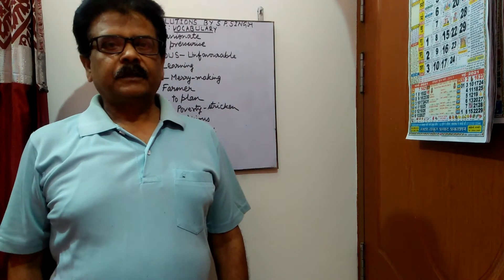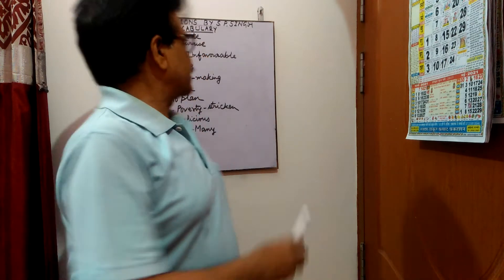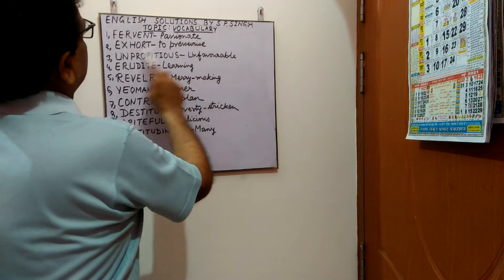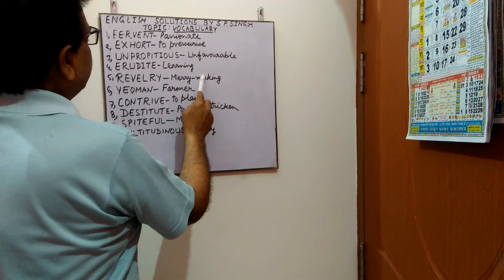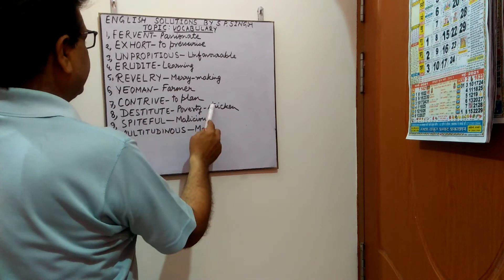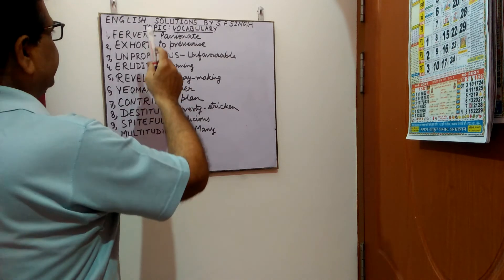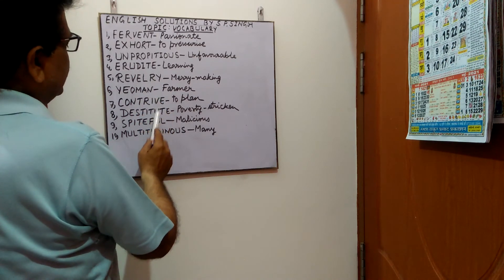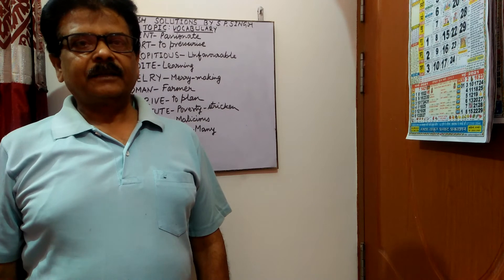Vocabulary S.S.C.N.D.A.Railway T.E.T.T.G.T.P.G.T.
This content presents some words and their meanings for all English learners.